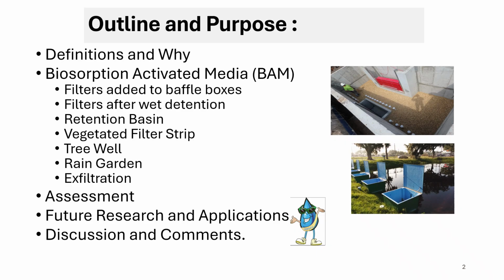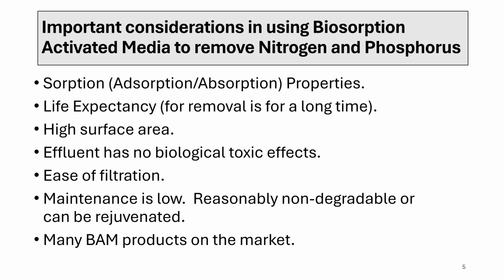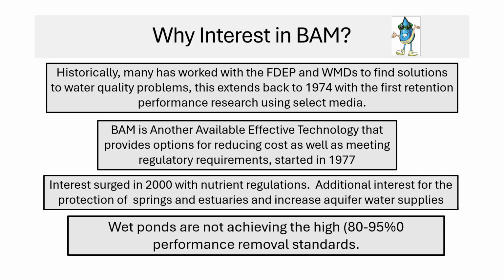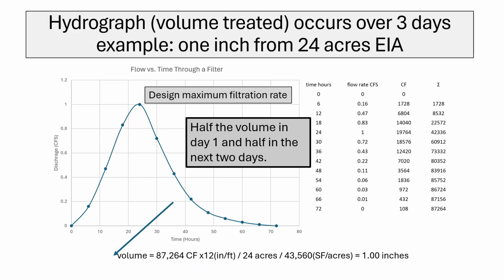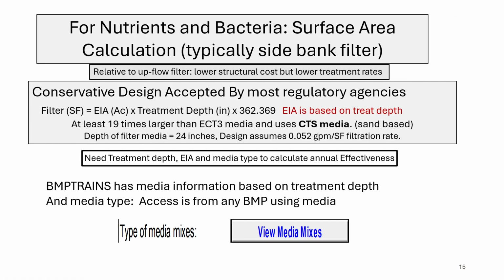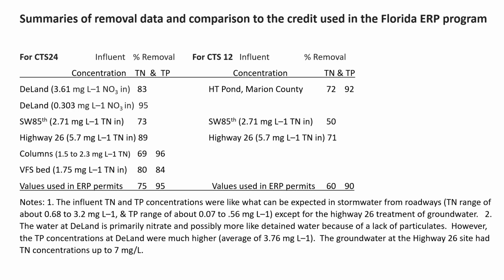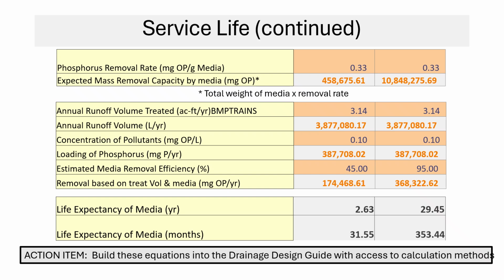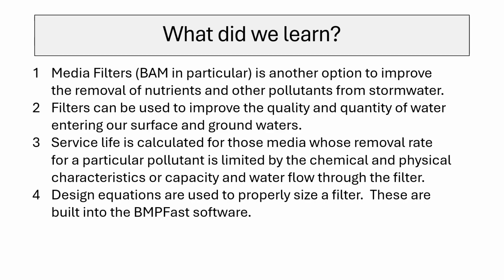BMPFast Module 21 Filters v2